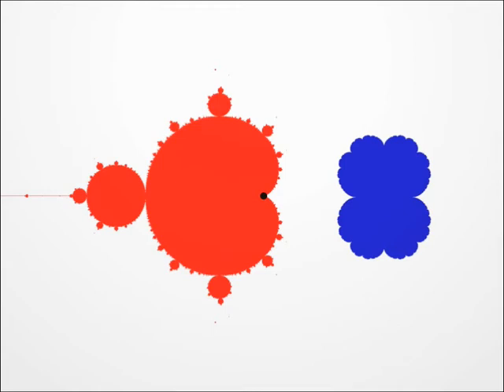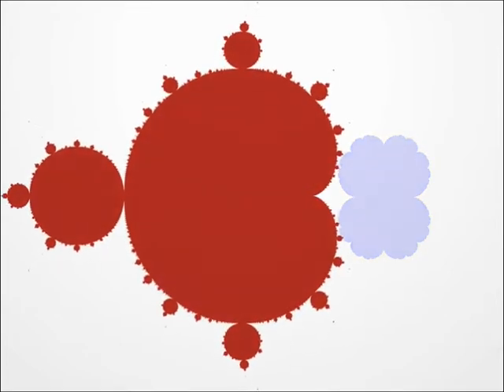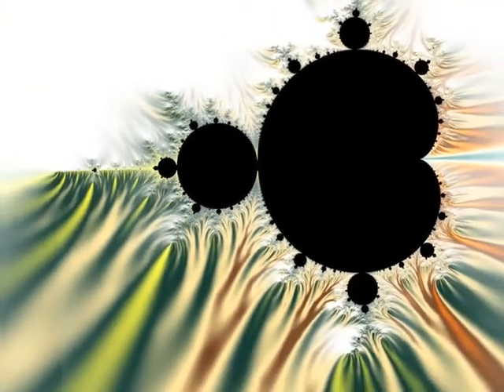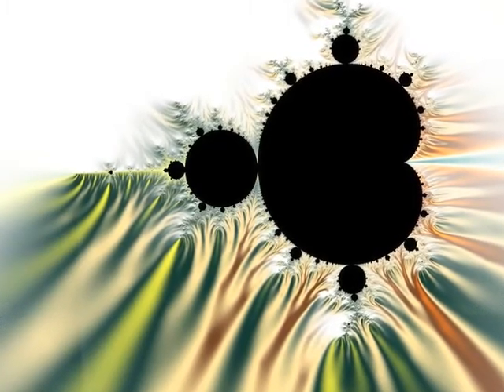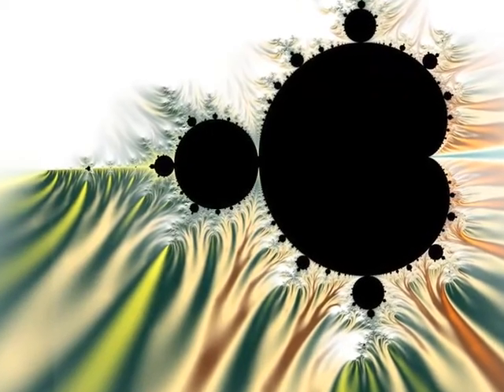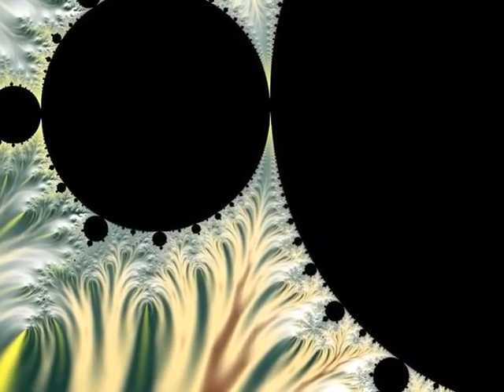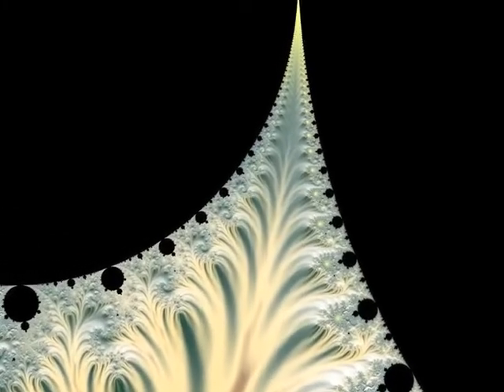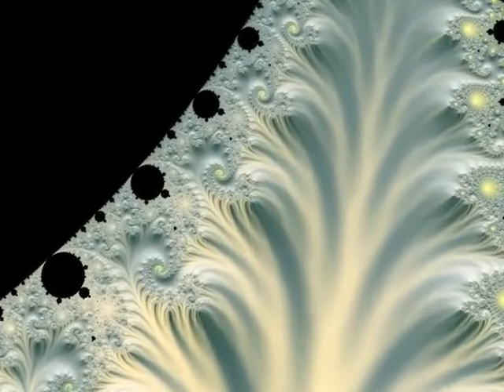Фрактальные свойства - голографические взаимовложенности. Мера есть во всем и всё протекает в мере.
Фрагмент фильма "Математические чудеса. Фракталы."